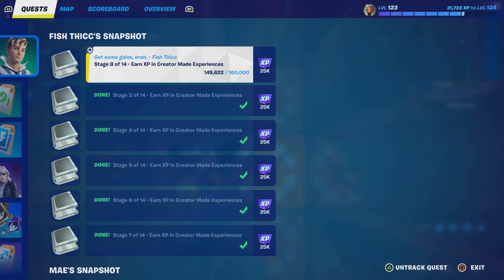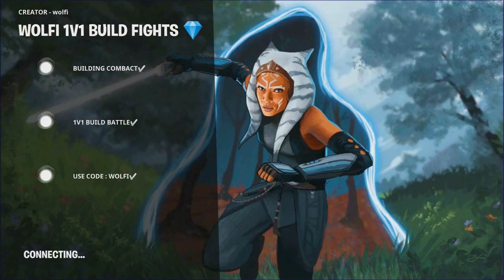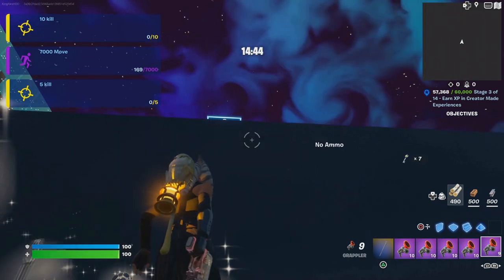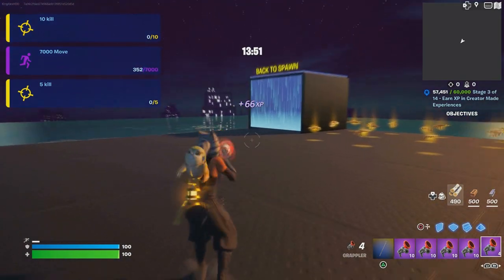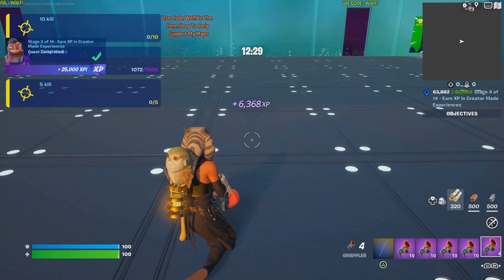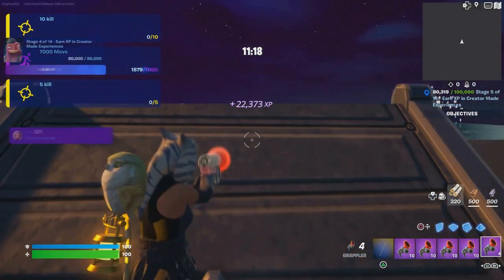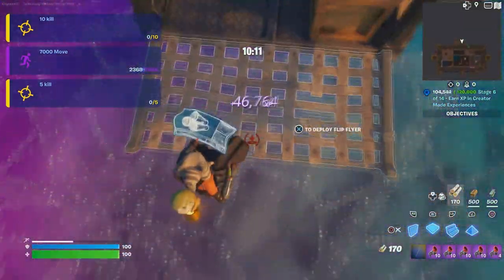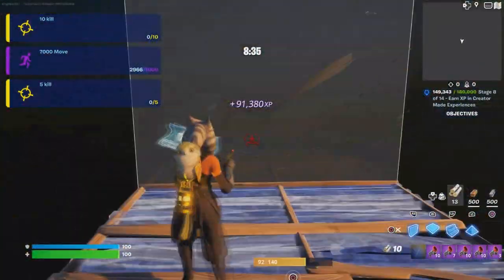Get 5,000,000 XP Glitch and get a Redcap skin NOW FREE In Fortnite! (Earn 50 Level Up Max)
How To COMPLETE REDCAP QUESTS CHALLENGES In Fortnite! (Free Skin Rewards Quests)